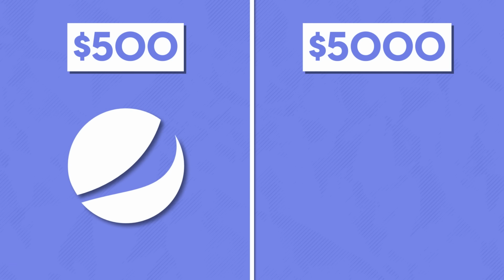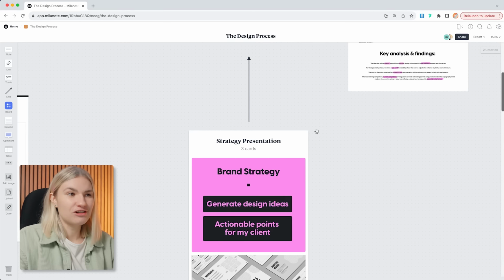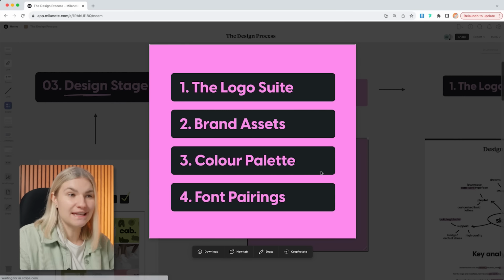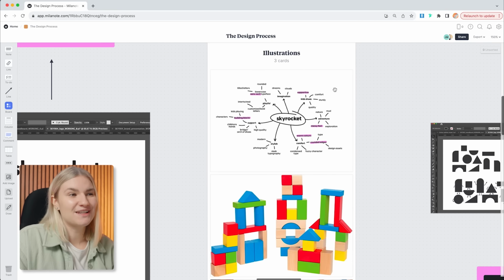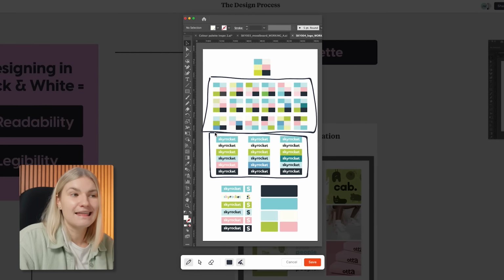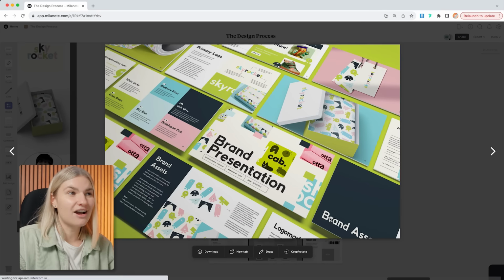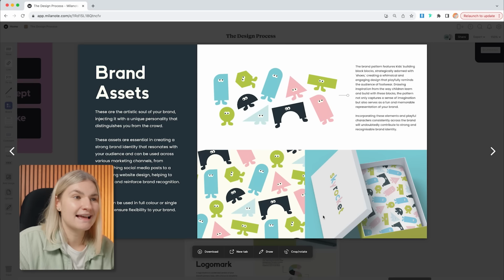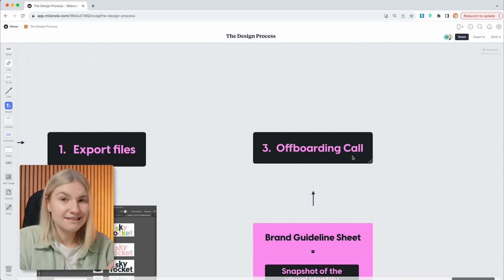How to Design a Brand Identity (full process)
How I can help you ⬇️
👉Transform your Client Process as a Brand Designer